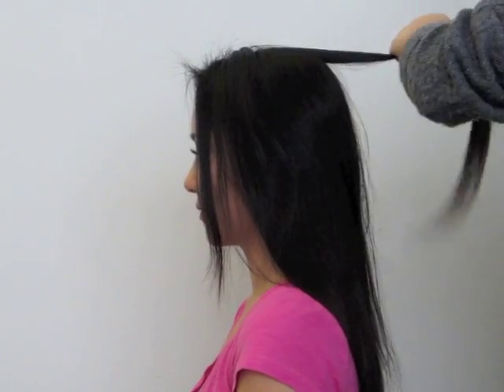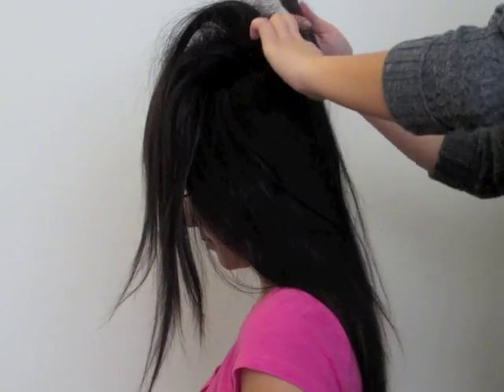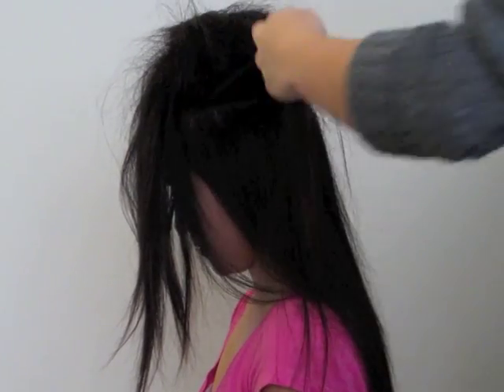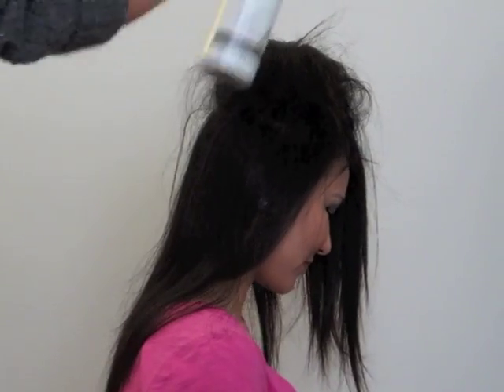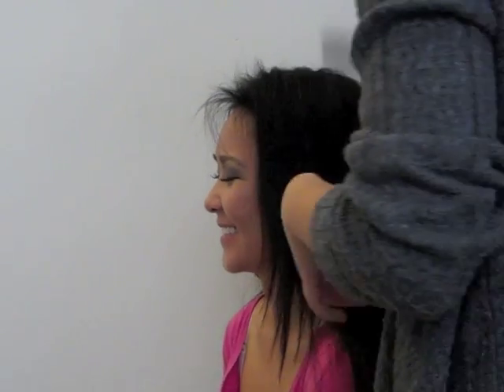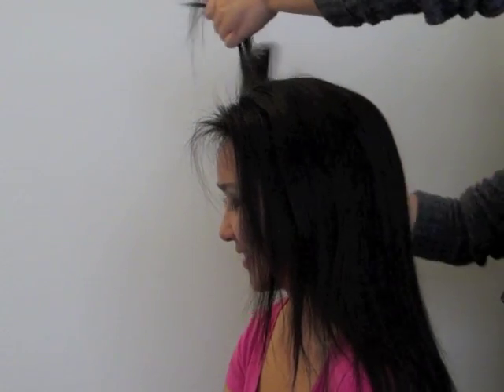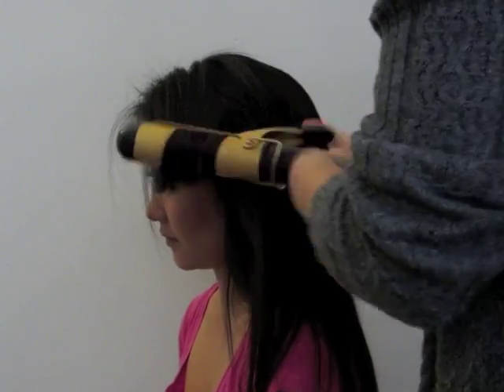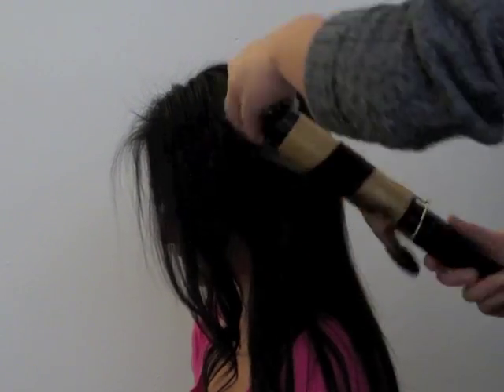Simple Prom Hair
Model: Seewah H.